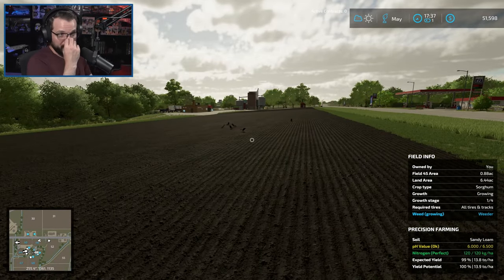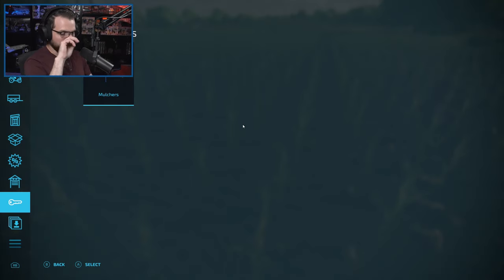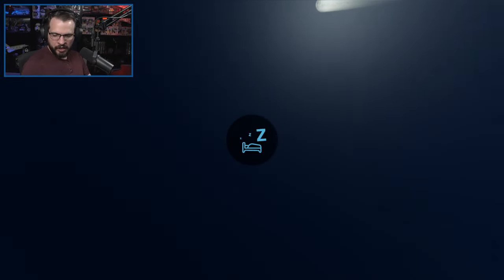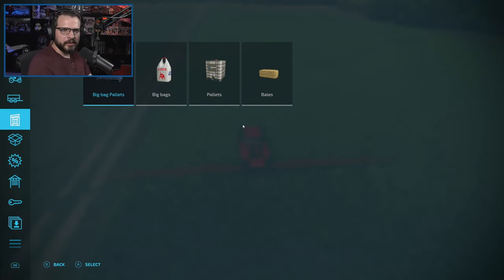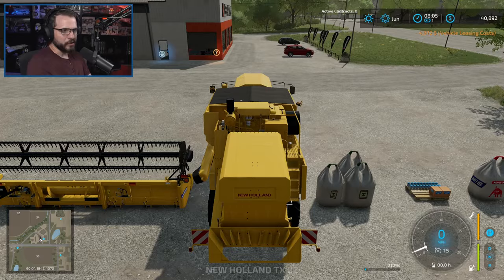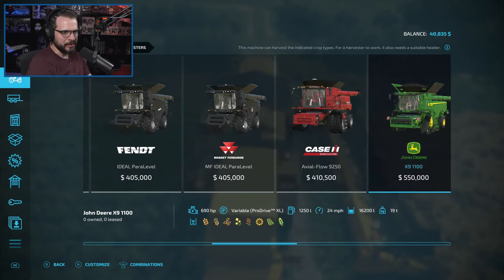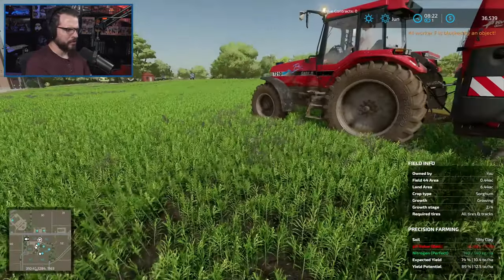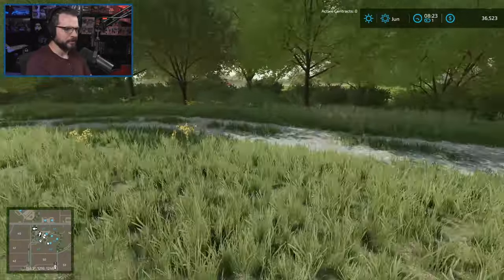FARMING SIMULATOR 22 - Start From Scratch - ELMCREEK MAP - Part 113 - FS22 LET'S PLAY